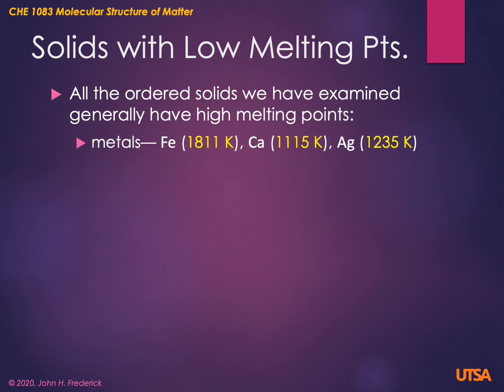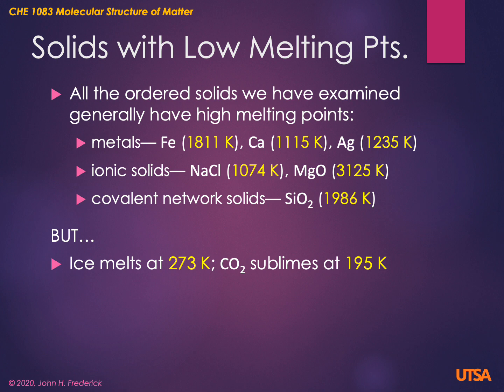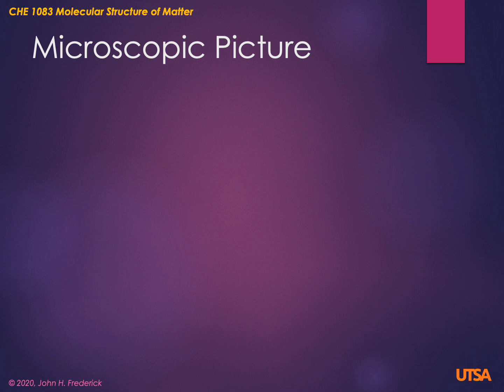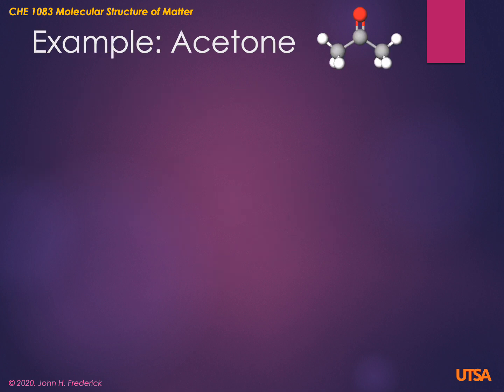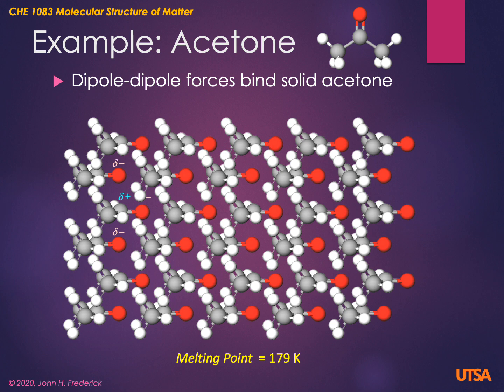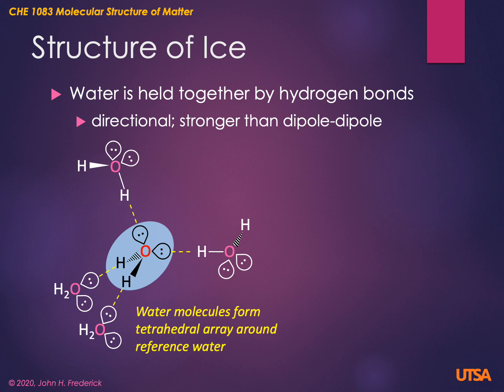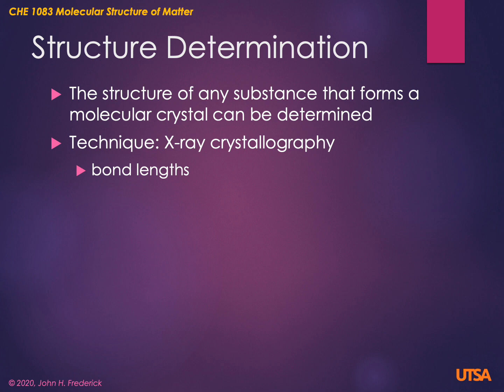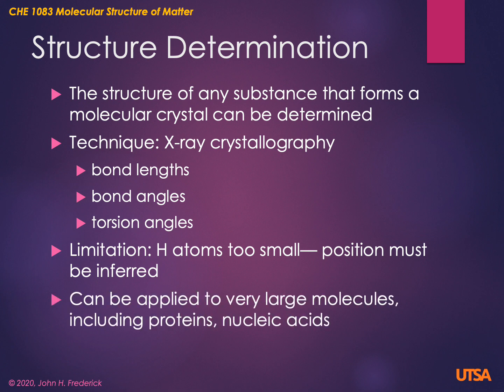CHE 1083 9D Molecular Solids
The packing model for molecular solids is discussed with several examples.